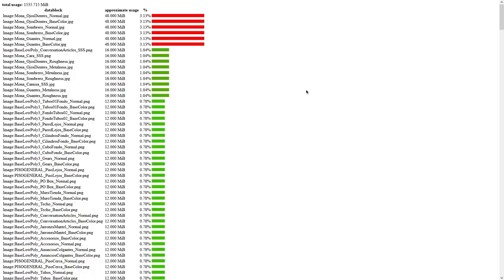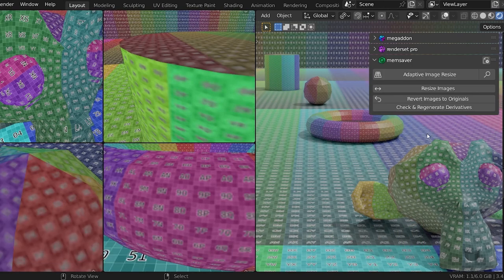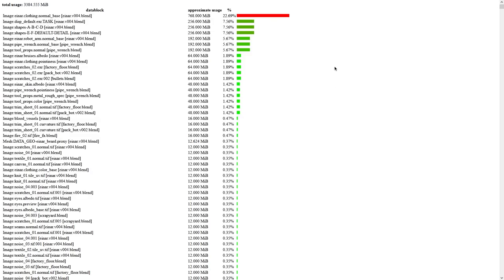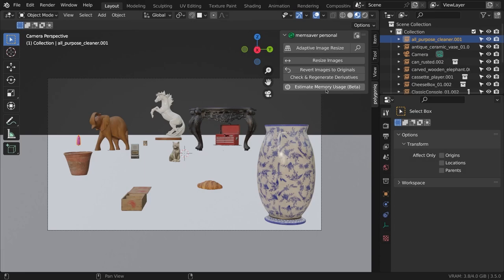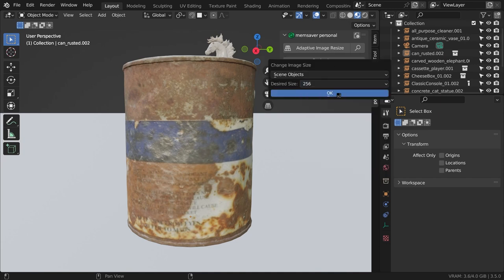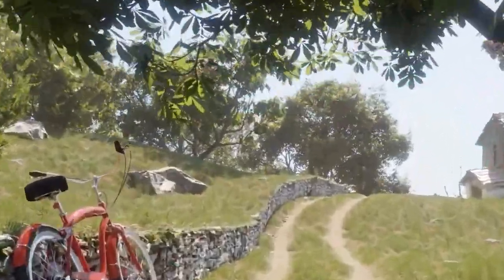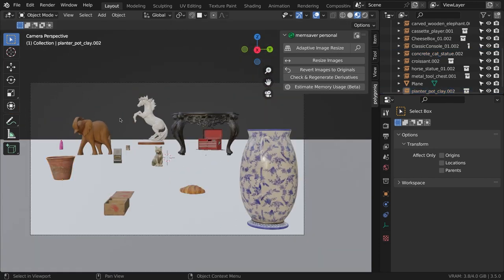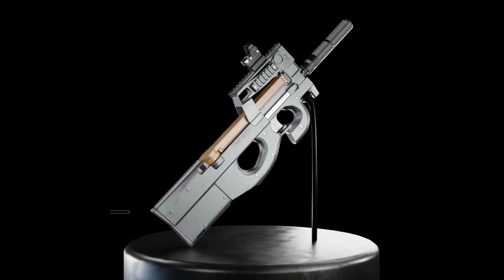Don't Worry About VRAM Again | Memsaver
Memsaver is a life savior when it comes to VRAM, it's a Blender addon that reduces VRAM consumption and it makes it a very helpful tool for big projects or if your hardware is limiting.